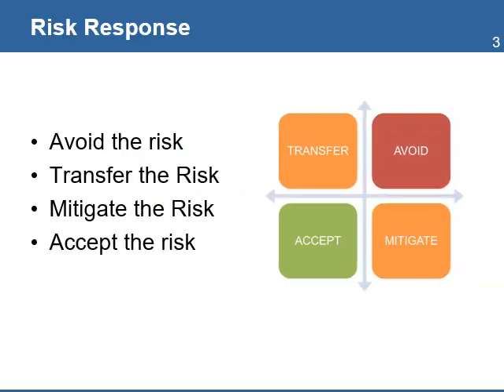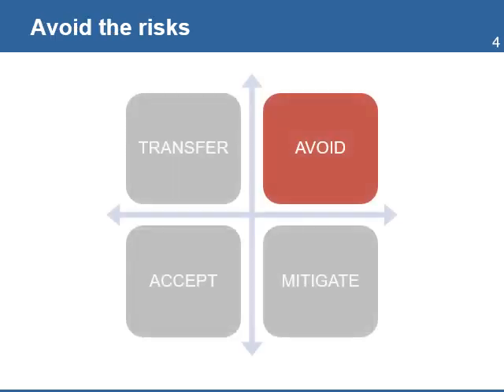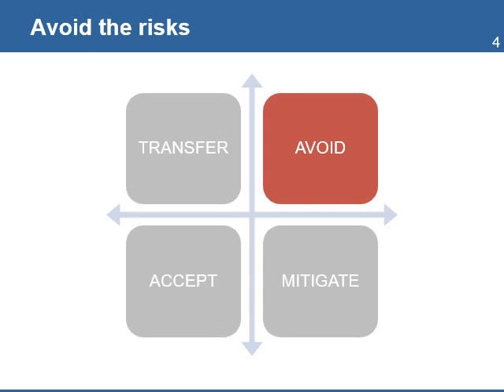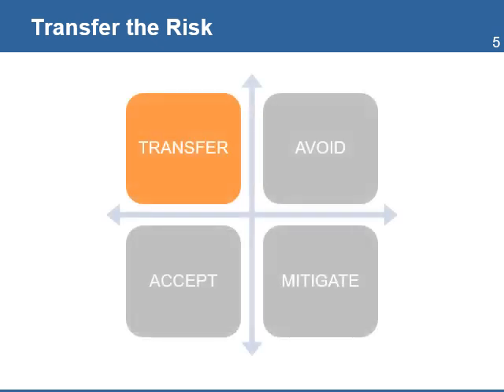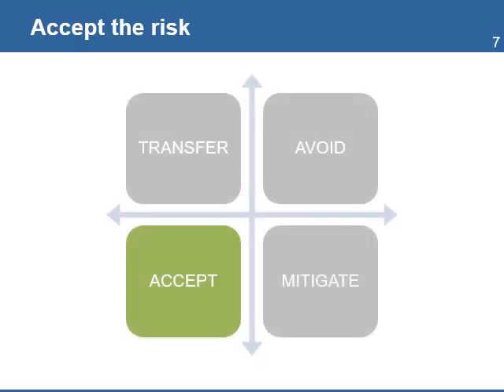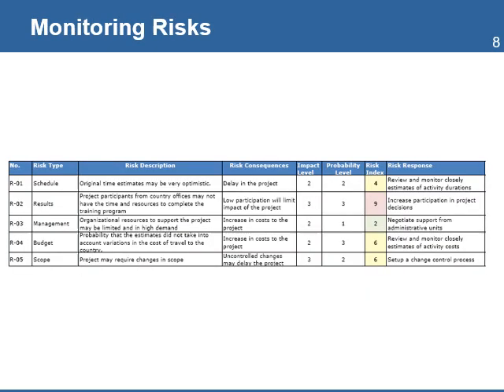Lesson 8-4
EPM   Risk Response